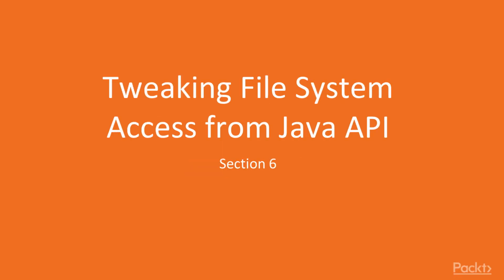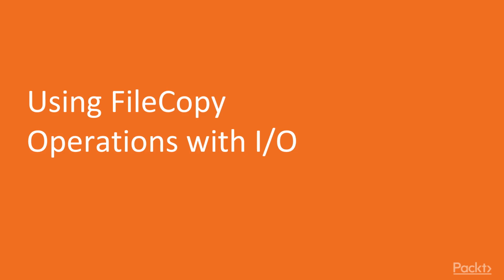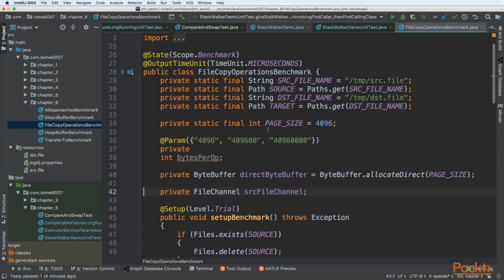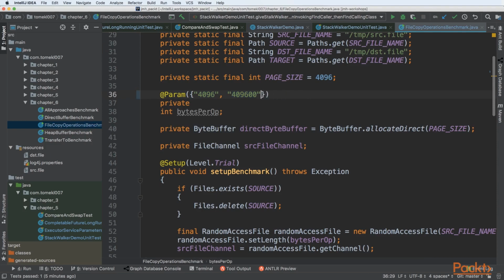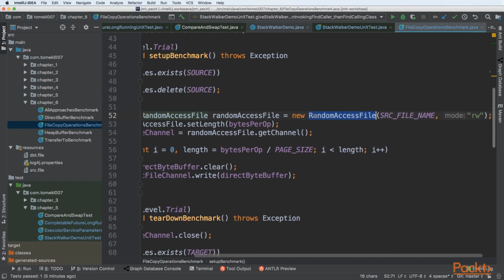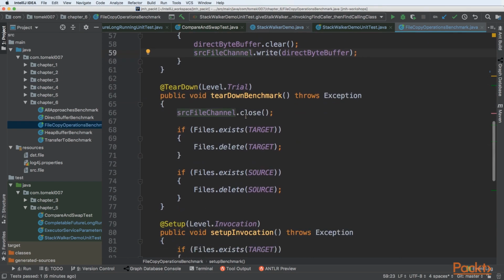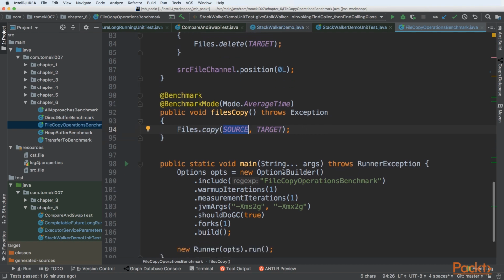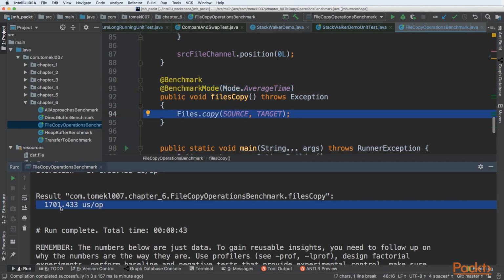Java High Performance : Using FileCopy Operations with I/O | packtpub.com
This video tutorial has been taken from Java High Performance. You can learn more and buy the full video course